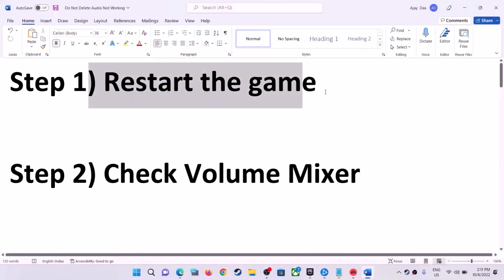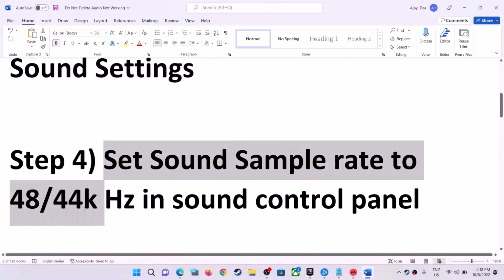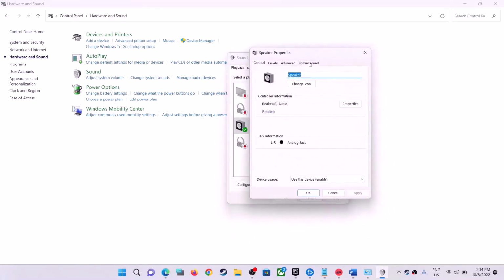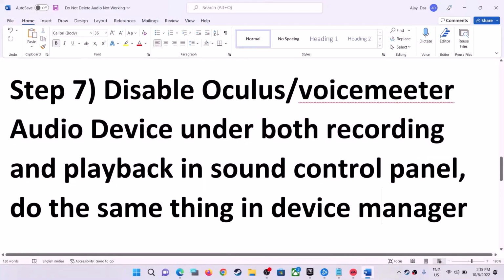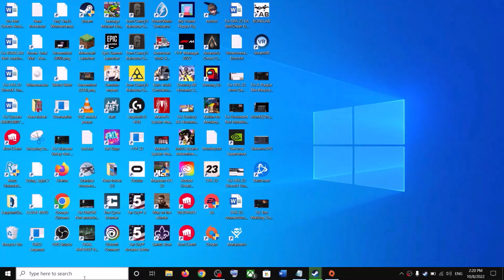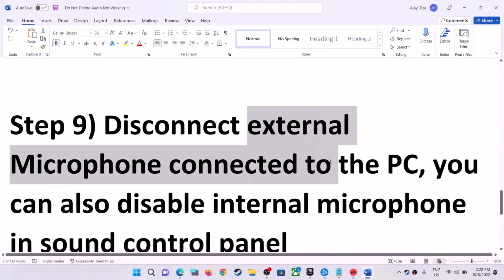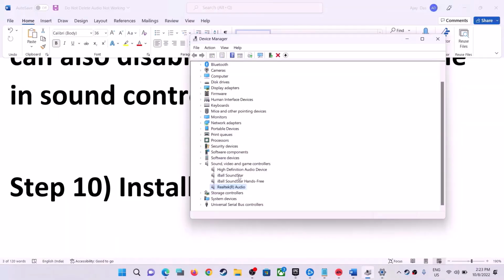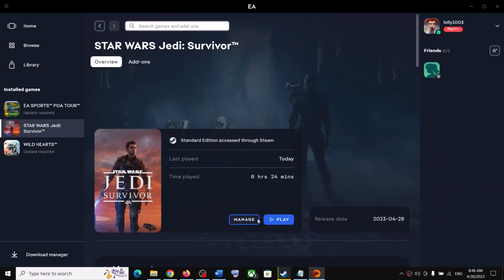STAR WARS Jedi Survivor:Fix Audio/Sound Not Working, Fix Crackling/Distorted/Popping Audio Issue PC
Fix STAR WARS Jedi Survivor Sound problem,Fix STAR WARS Jedi Survivor Audio Issue On Windows PC